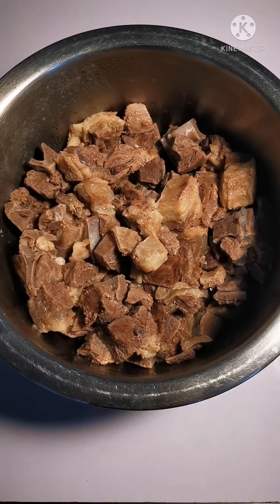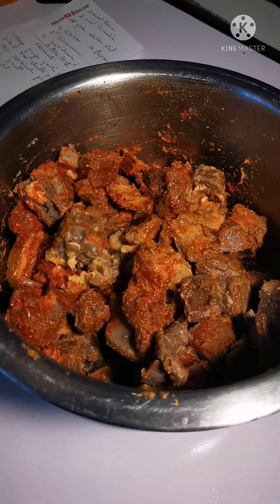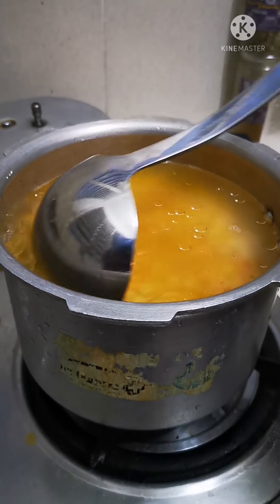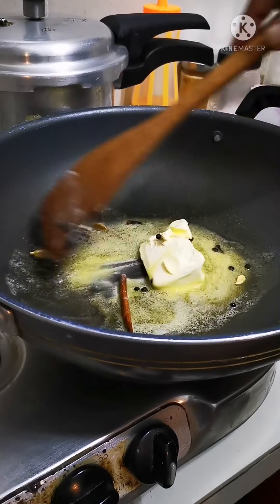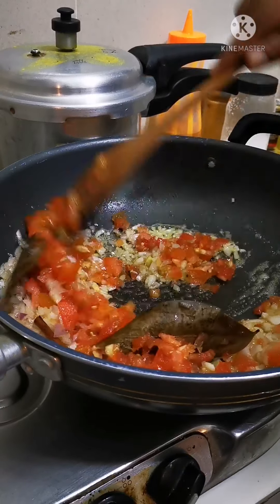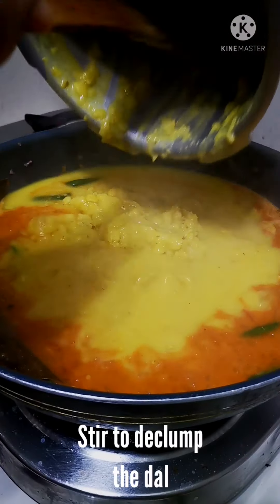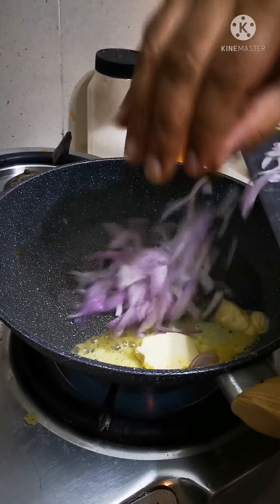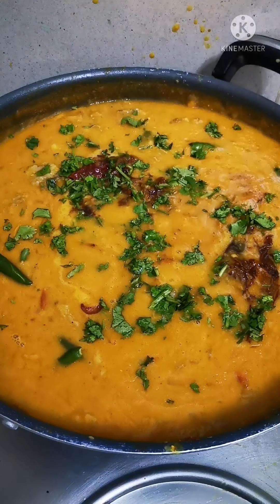Dal Ghosht recipe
A delicious dish to tuck into Dal Ghosht or Lamb in Dal is both easy, delicious and a must try.

My version is a healthier rendition. Obviously the taste leapfrogs when you use Raw meat, marinate it with spices and cook it with the Masala.